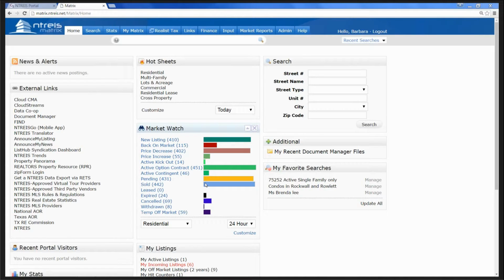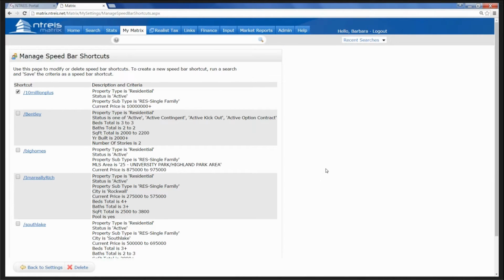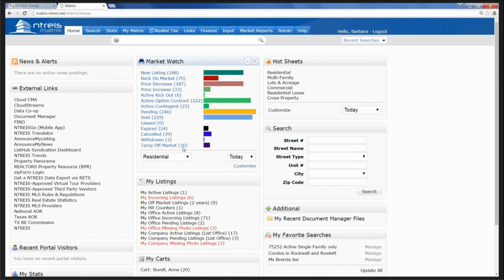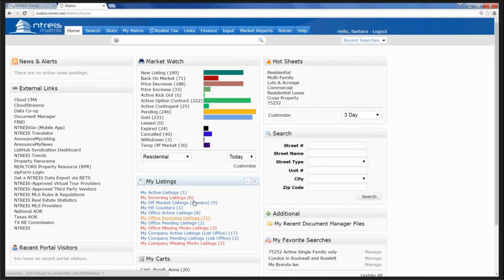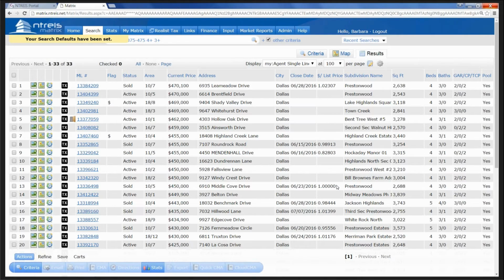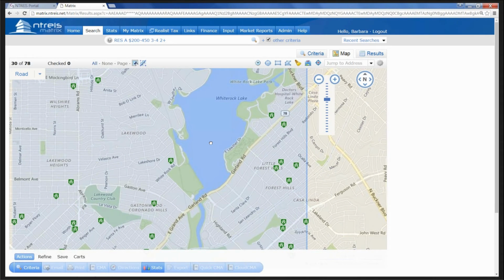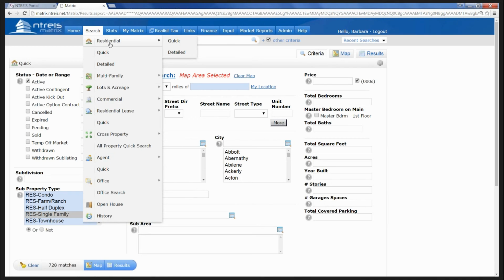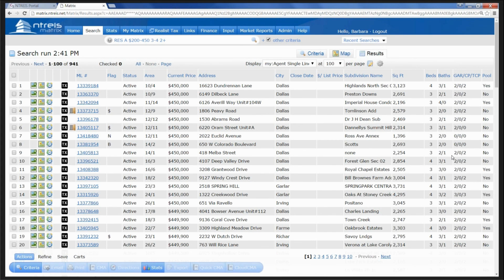WEBINAR: Time-Saving Tips and Tricks in the MLS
Join Senior Trainer Barb Bach as she walks you through some techniques to save you time as you traverse the MLS!